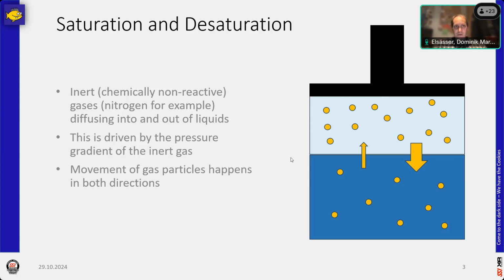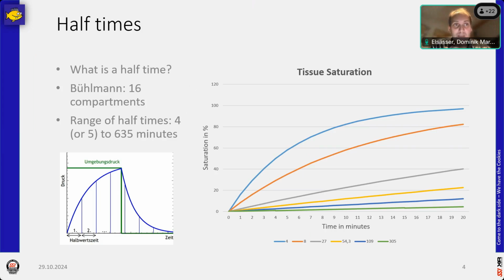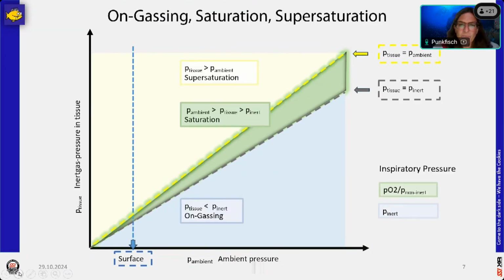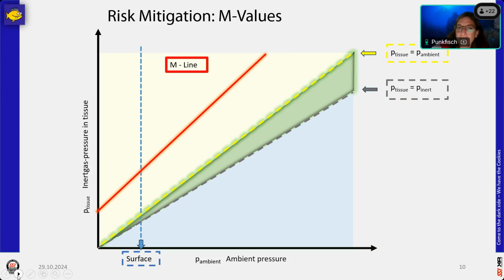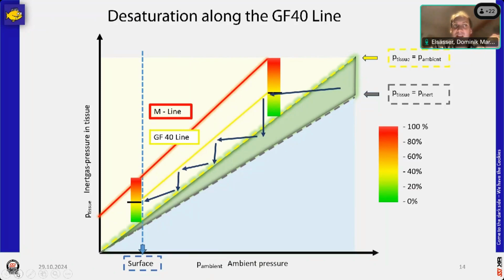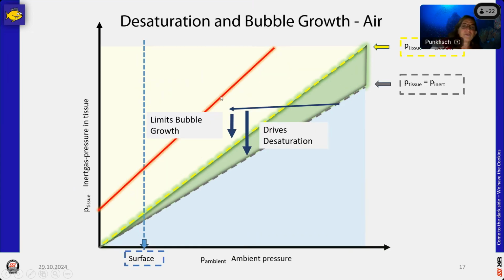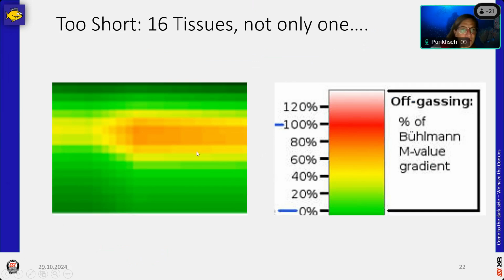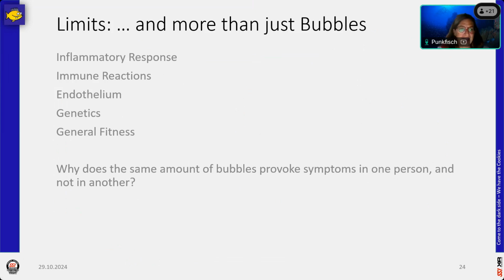Decompression Basics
An intruduction to the basics of Decompression:
Saturation and Desaturation
Halftimes
Compartments/Tissues
M-Values
Gradient Factors
explained in a simple, understandable way.
These basics help to follow further discussions about decompression.